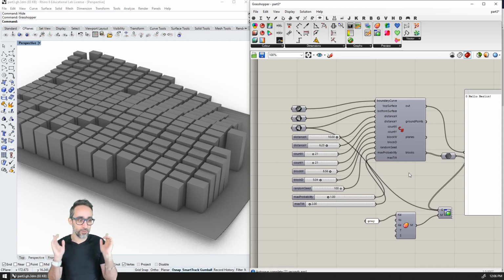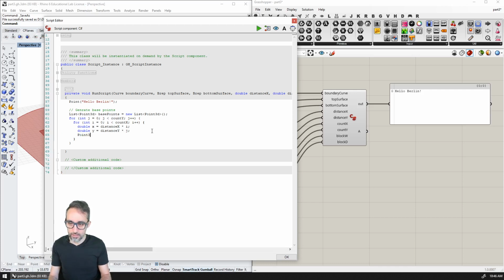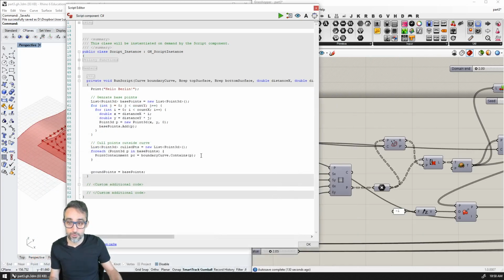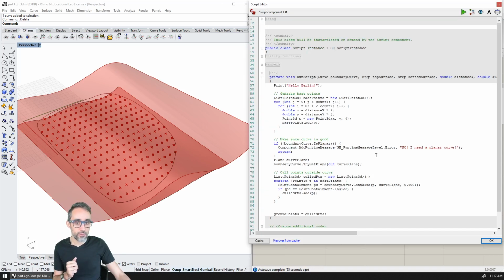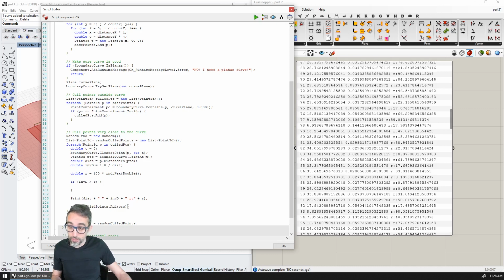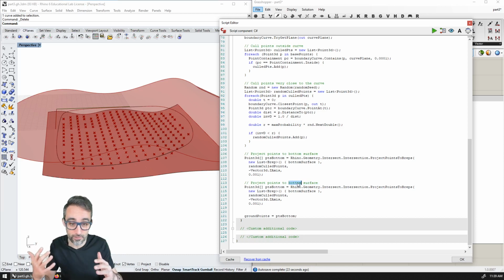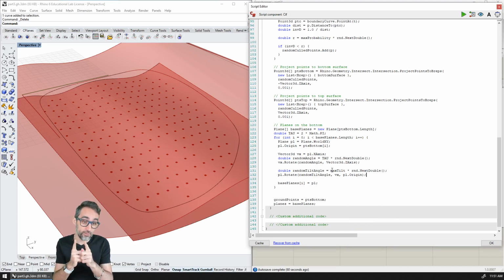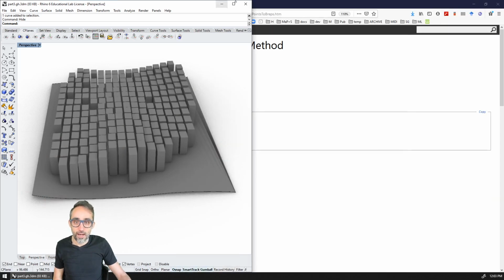Algorithmic Modeling #1.3: Berlin Holocaust Memorial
In this tutorial series, I model Peter Eisenman's Berlin Holocaust Memorial parametrically using Rhinoceros and Grasshopper.

In Part I, I model the basic features of the monument, adding more detail and features in Part II. In Part III, I replicate the same model, but using C# scripting instead.